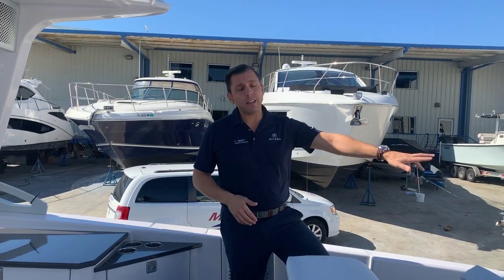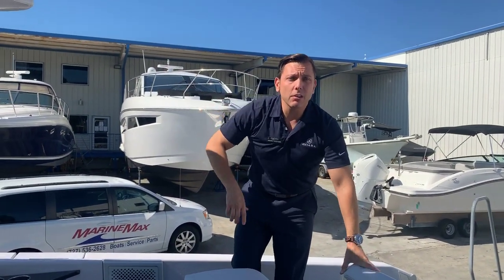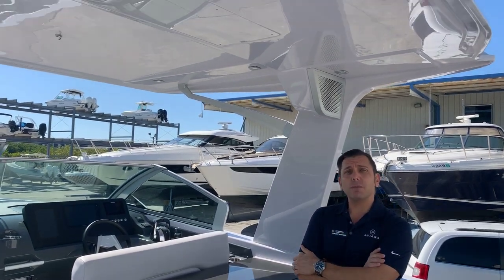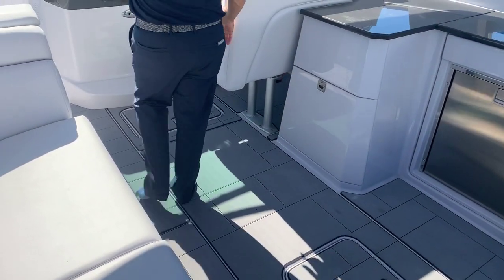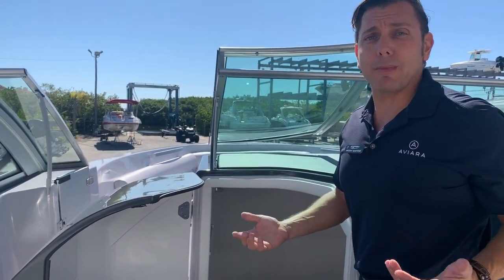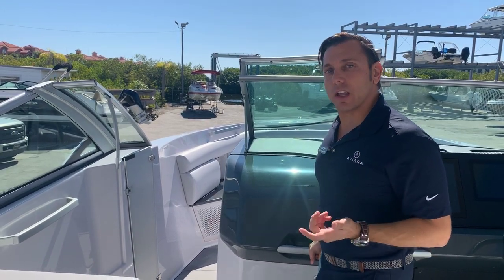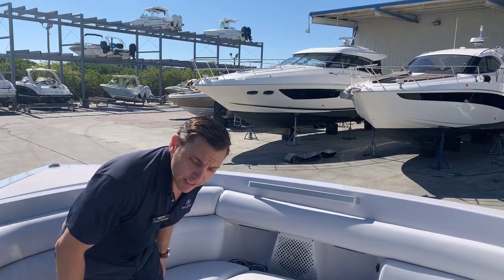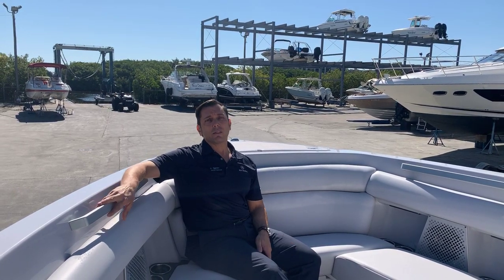The Perfect Day Boat! New 2020 Aviara 32 Outboard For Sale at MarineMax Clearwater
We’ve redefined the modern day boat to bring you true luxury. This is the fusion of progressive design and effortless comfort, the balance of ultimate control and freedom on the water. Premium components come standard and include curated colors and materials only available with Aviara. Confidence comes with the smooth, stable ride with outboard power. Designed with an open layout accessorized for comfort, the AV32 sets the perfect stage to entertain.

An inviting open layout meets a clean, striking shape inspired by progressive European styling. The AV32’s future-forward design brings a fresh style like nothing else on the water. A unique helm with triple-display dash, joystick piloting and Italian handcrafted steering wheel gives the captain the confidence of complete control, while quiet, super-smooth Mercury engines bring the right kind of power. With unrivaled ergonomics and a modern layout, Aviara invites the comfort you enjoy in every other part of your life—out onto the water. From the wet bar to premium Klipsch audio to CoolFeel upholstery, all features are tuned to effortless entertaining and a seamless sensory experience. Premium materials meet perfect craftsmanship. From curated colors to custom woods and metals to a unique flooring design inspired by contemporary homes, we tie every detail together to make your experience excellent.